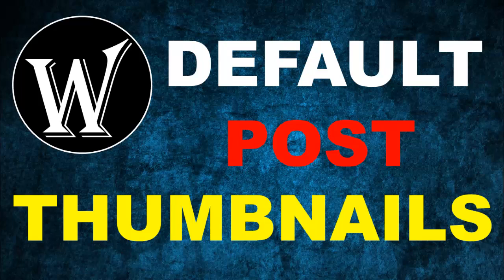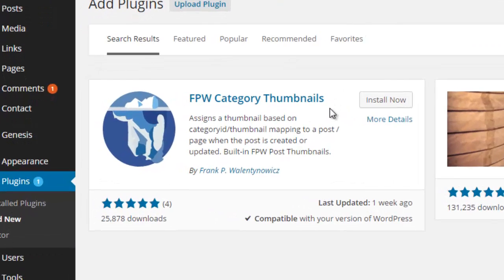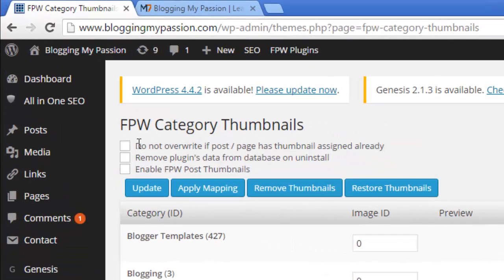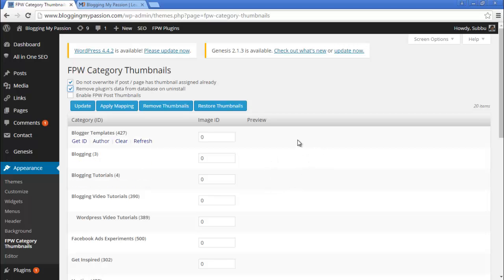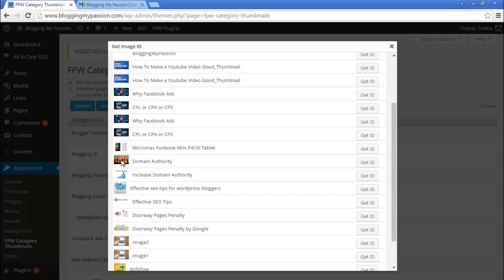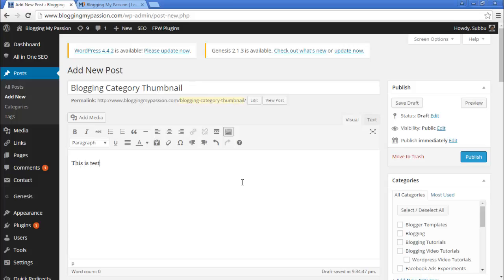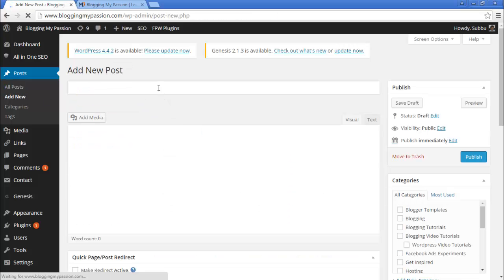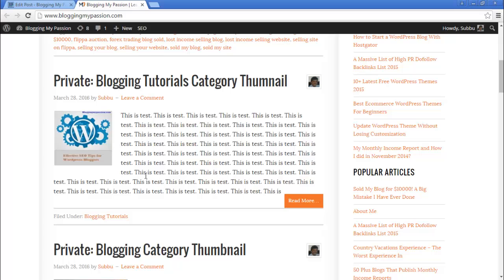Default Post Thumbnails in Wordpress| FPW Category Thumbnails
If you show thumbnails on your wordpress blog home page, you need to upload these thumbnails for each post when you are posting an article.

You can also set to use any image of the article as the thumbnail. But what if you don't have any images in your article and you don't have any thumbnail or you forgot to upload thumbnail for your post. In those cases, this video is helpful for you.

You can set some default images for the categories you have in your blog and whenever you post any article under those category and if you don't have a thumbnail for the post then the category image will be used as the thumbnail.

The plugin used for this is "FPW Category Thumbnails". Using this plugin you can upload default images for your categories and these will be used as the default thumbnails for your posts.

In this video I have shown how to use this plugin.